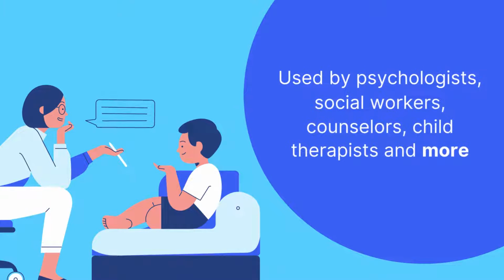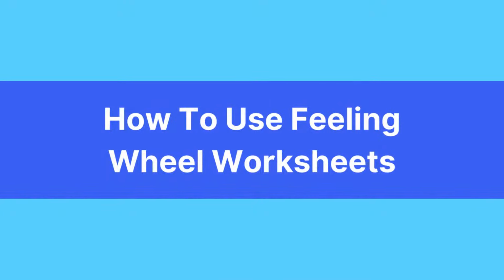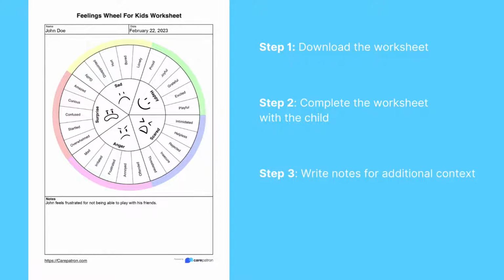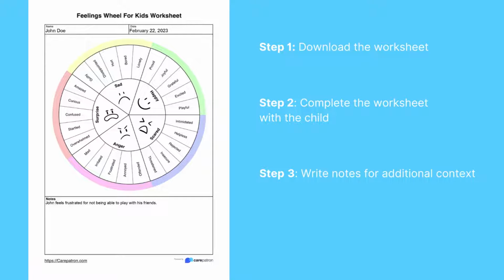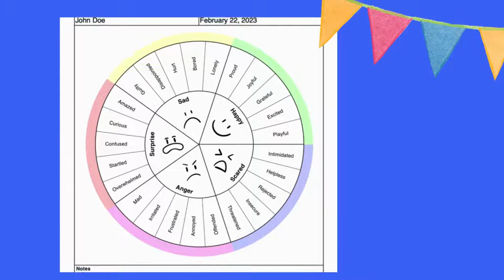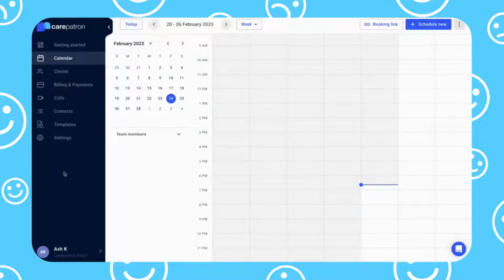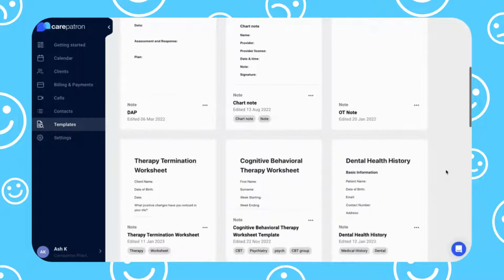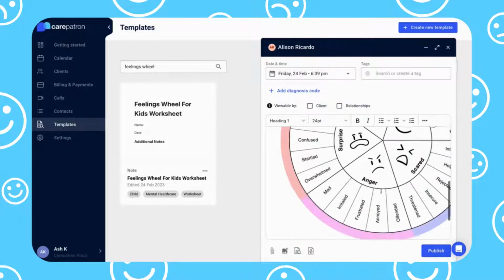Feelings Wheel for Kids Worksheets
Use the Feelings Wheel For Kids Worksheets and learn more about children’s emotions.

Introduction 0:00
What are Feelings Wheel for Kids worksheets? 0:13
Who can use them 0:31
How to use them 0:42
Example of a Feelings Wheel for Kids worksheet 1:17
How to use in Carepatron 1:30